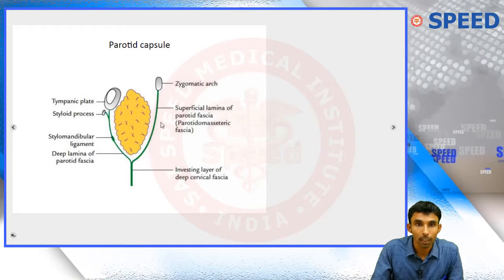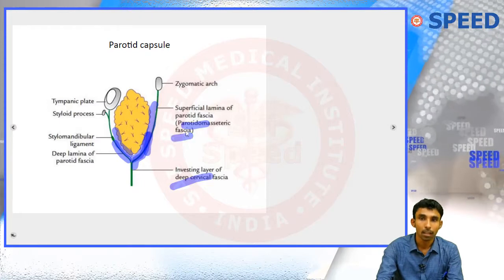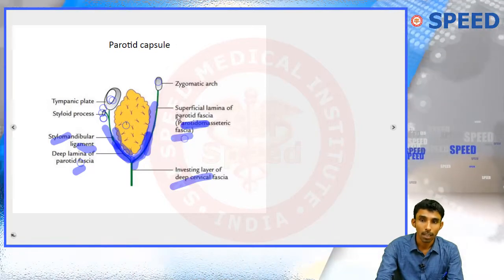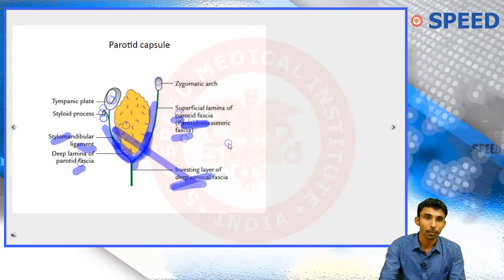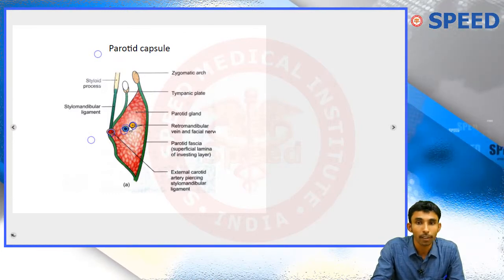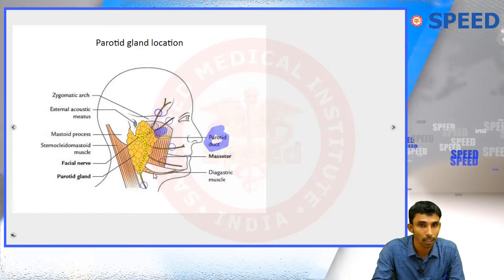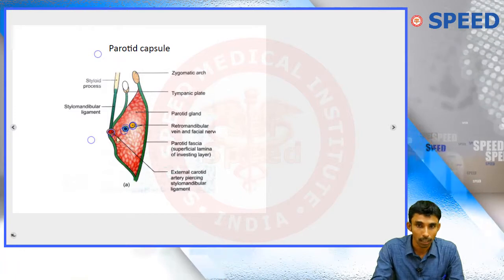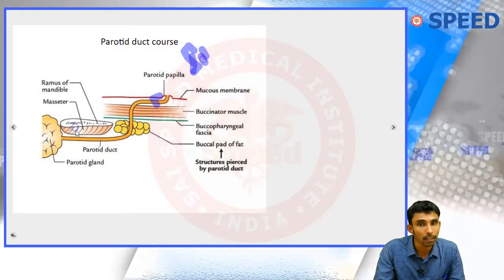NEET MDS - SPEED Class - Head And Neck